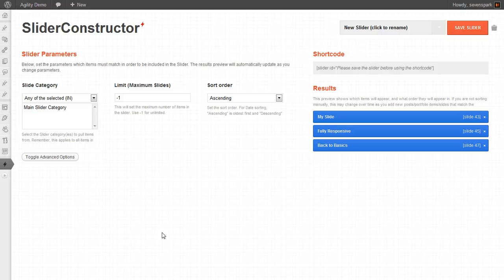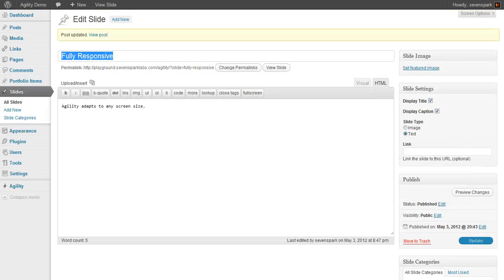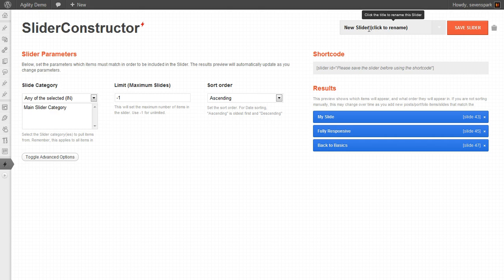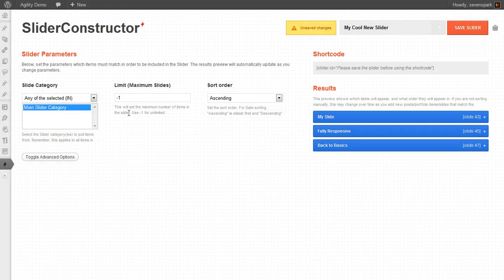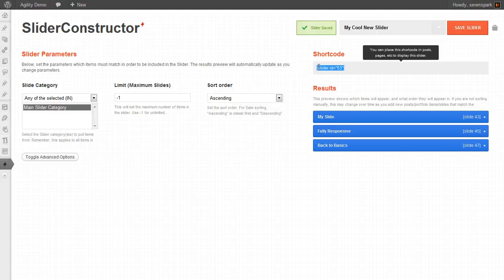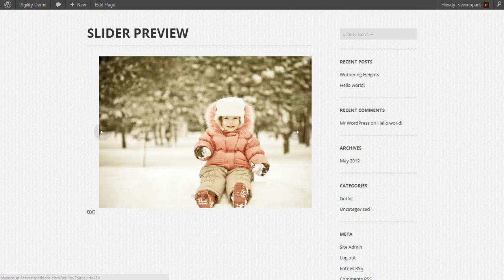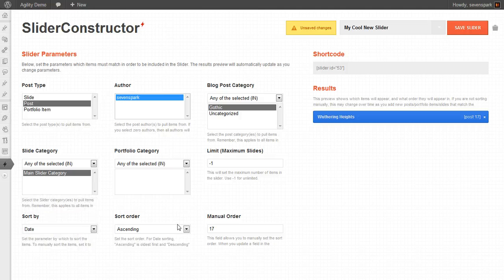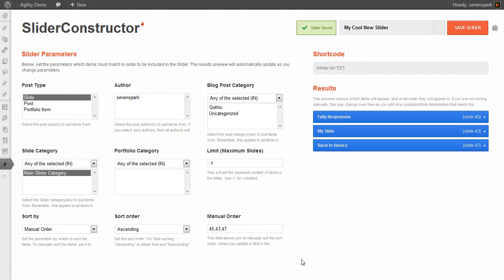Agility WordPress Theme: Creating a Slider with SliderConstructor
This tutorial walks you through using the SliderConstructor with the Agility WordPress Theme.

The SliderConstructor allows you to construct groups of slides to create a slider.